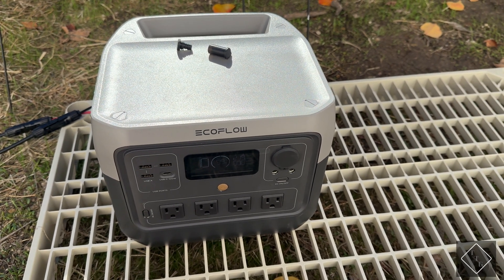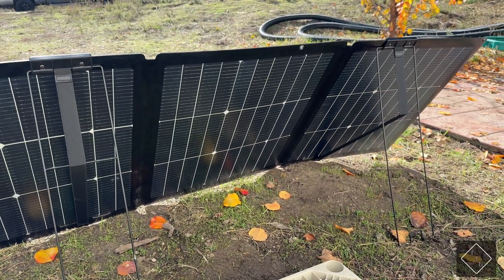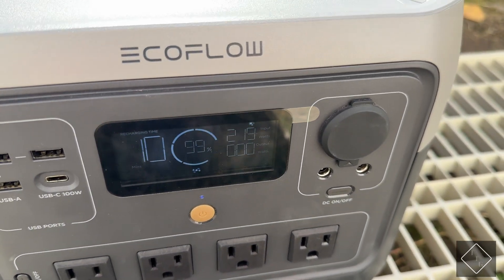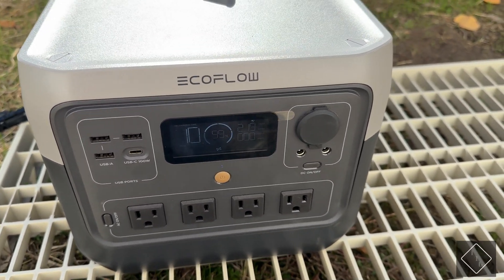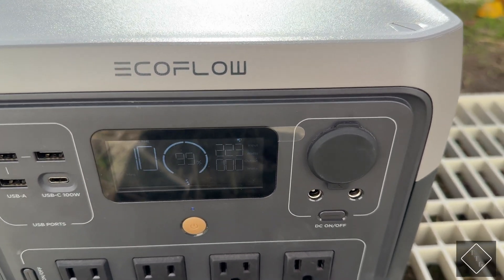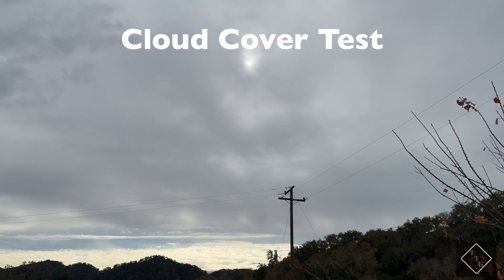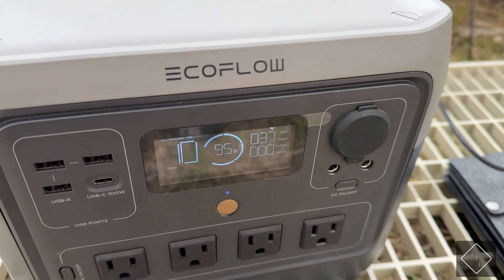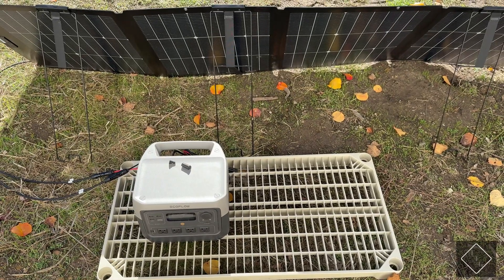EcoFlow 220W Portable Solar Panel Review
Taking a look at the EcoFlow 220W portable solar panel.

➡️ Follow me on X - @TheTechGuy600